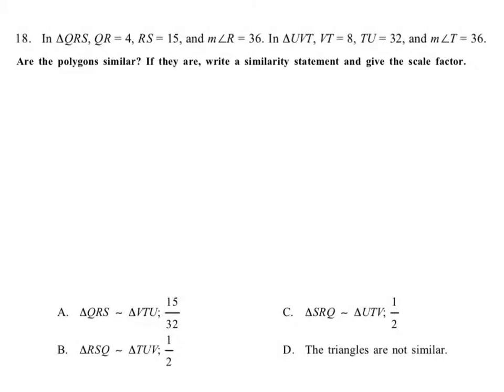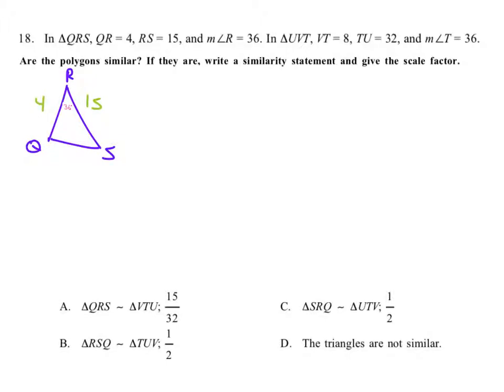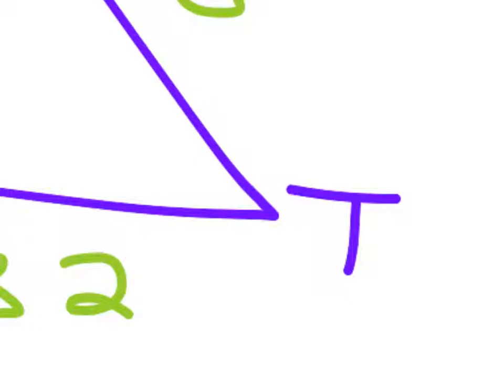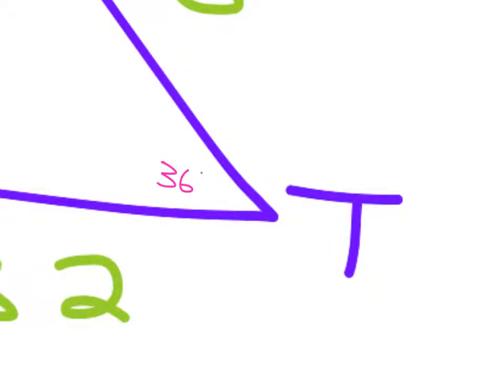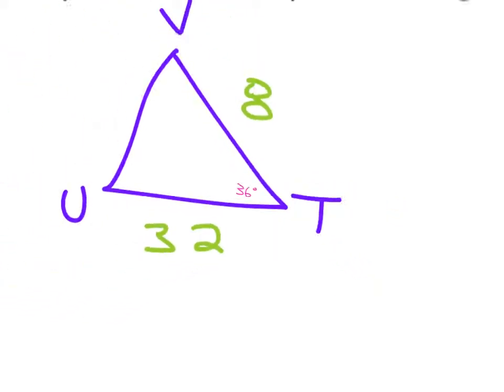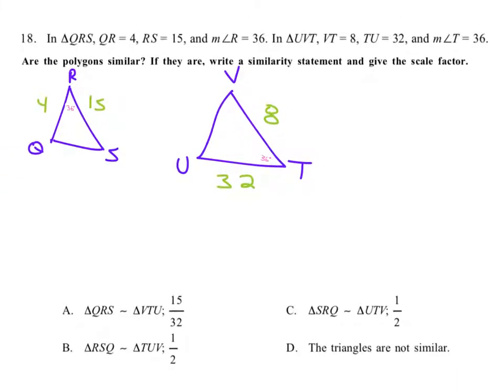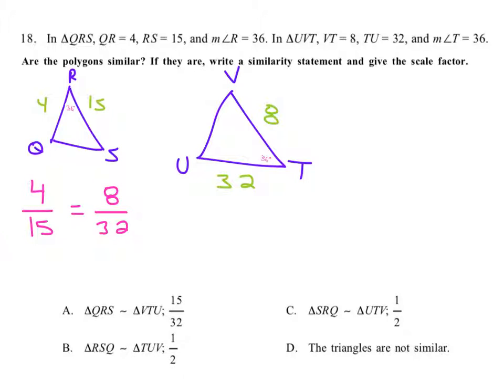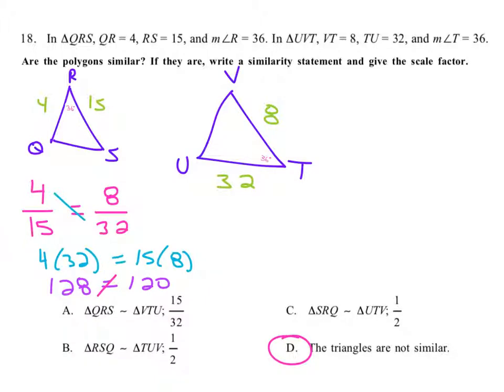Geo Unit 7 Practice Test #18